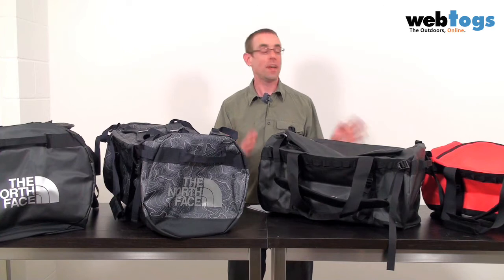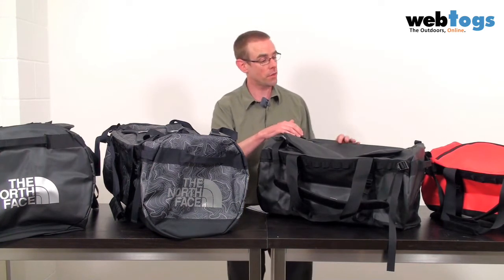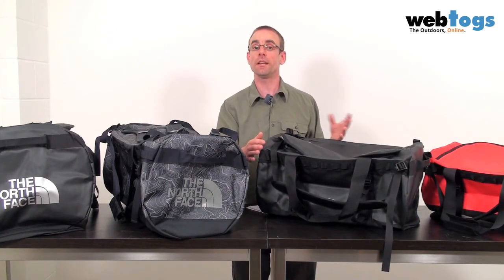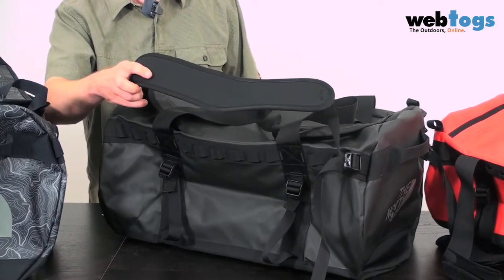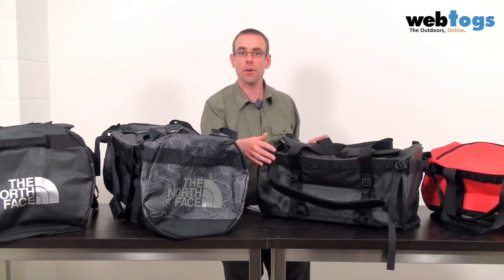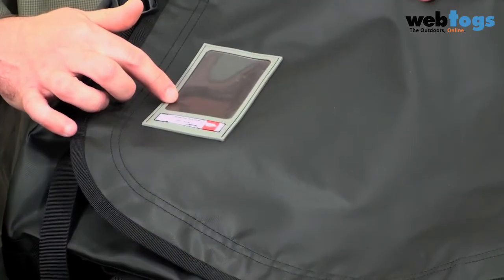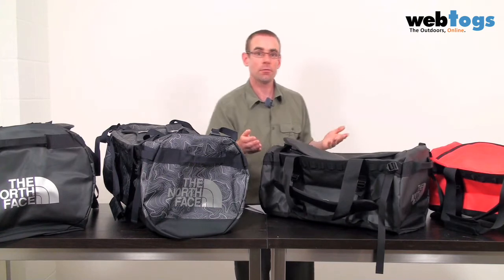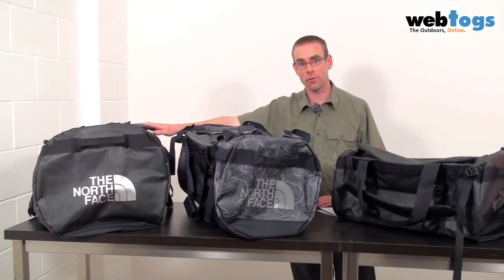The North Face Base Camp Duffel Bags - The classic kit carrier from the North Face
The North Face Base Camp Duffel is the North Face's classic bomber expedition duffel. The super tough face fabric is extremely durable on the Base Camps and will put up with a lifetime of use and abuse, we should know, most of us have one! The Alpine cut shoulder straps means that you can carry the duffel on your back for short periods and the internal mesh pockets help you keep your small items organised. All the North Face Base Camp Duffels are available here at webtogs. Whilst the video plays, lets get some more information on them;

Features:

    * Alpine-cut shoulder straps
    * D-zip with zipper flap
    * Dual daisy chains
    * Twin haul handles on ends
    * Rugged construction with extra bartacks and double stitching
    * Four compression straps
    * Internal mesh pockets
    * ID pocket on top
    * Locking zippers